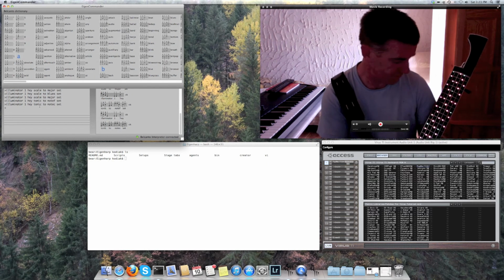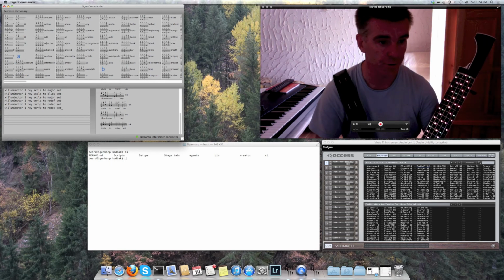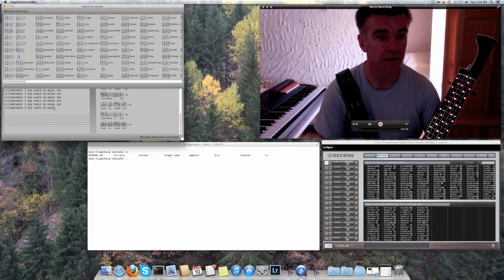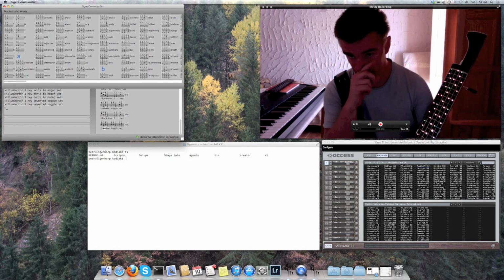Scale Illuminator Demo (1/2)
shows scale illuminator agent on my alpha, part 2 shows create layout